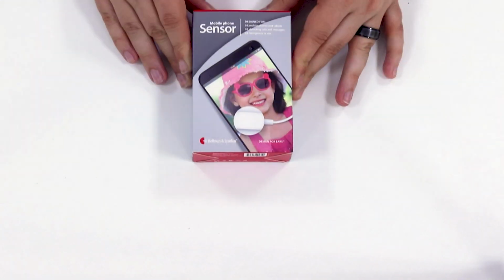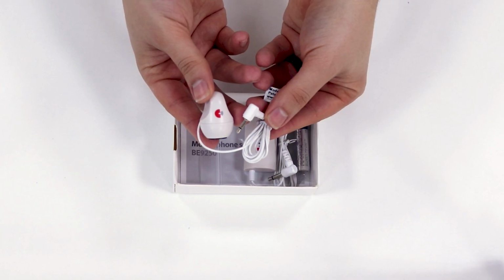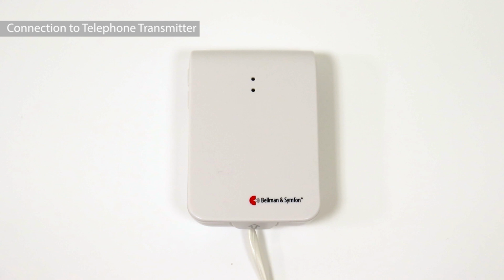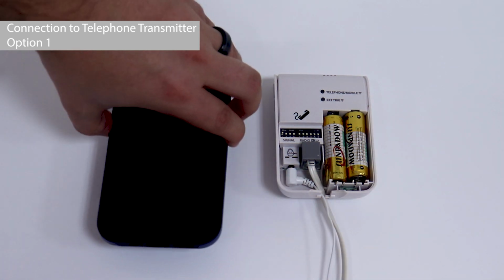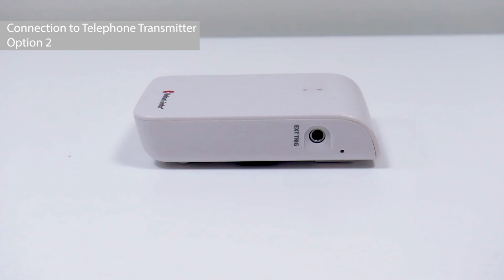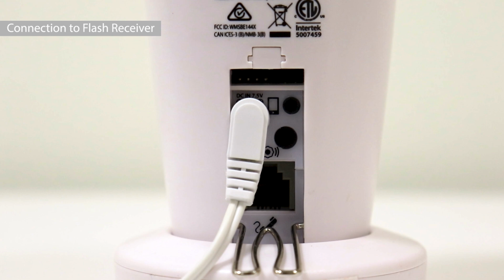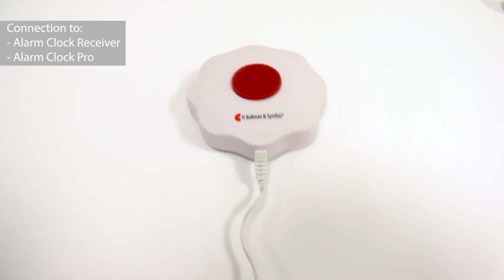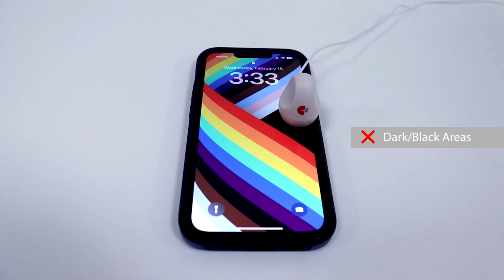Mobile Phone Sensor - How To Use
The Mobile Phone Sensor from Bellman & Symfon works together with compatible Visit alerting devices listed below. Place the Mobile Phone Sensor on the screen of your cell phone or tablet. When there are incoming calls, messages, social media notifications, etc., it will detect if the screen of your cell phone or tablet is lit up, and active the connected alerting device.

0:00 - 0:20 Introduction
0:20 - 0:32 Unboxing
0:32 - 0:46 Getting Started
0:46 - 1:54 Connect to Telephone Transmitter
1:54 - 2:11 Connect to Flash Receiver
2:11 - 2:28 Connect to Alarm Clocks
2:28 - 3:09 Additional Info